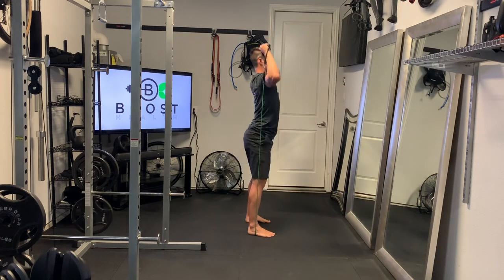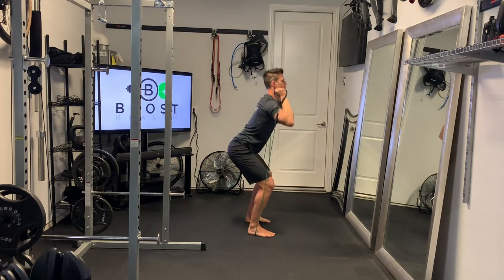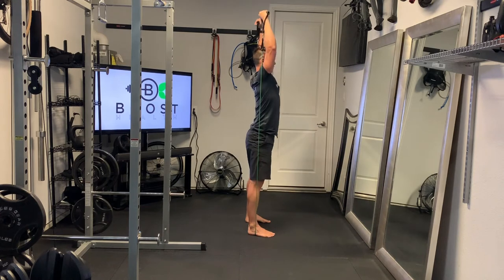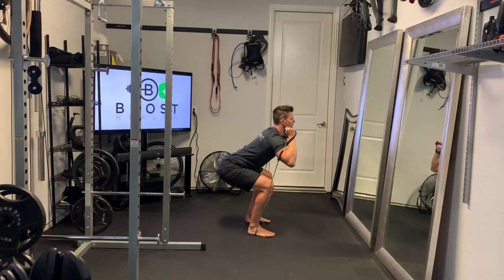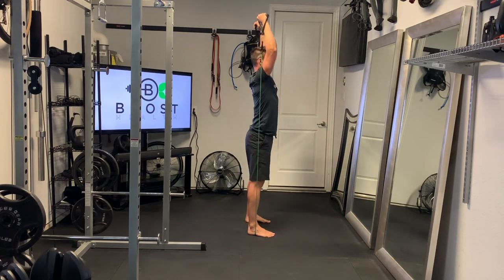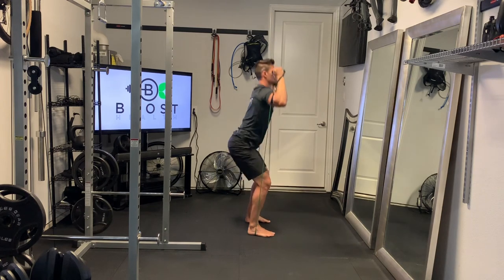Squat Press - Resistance Band With Handles